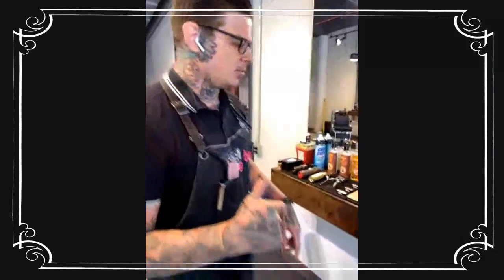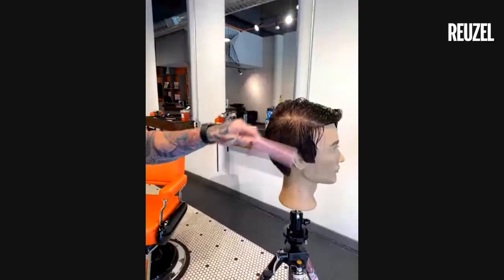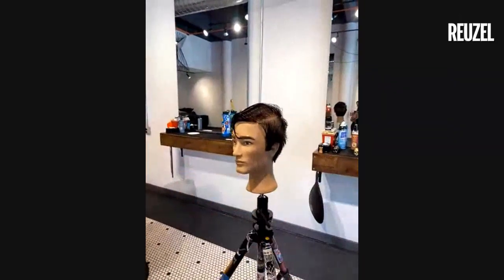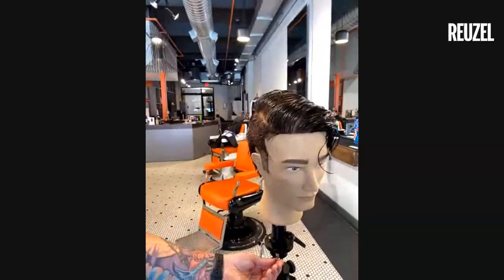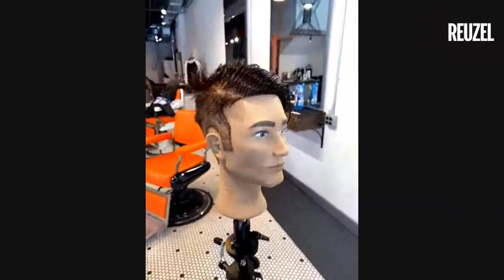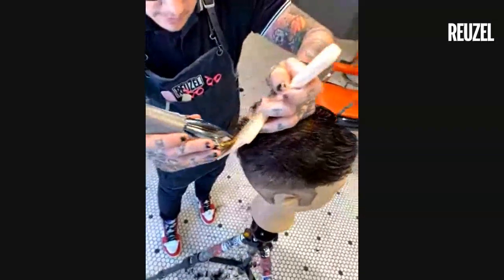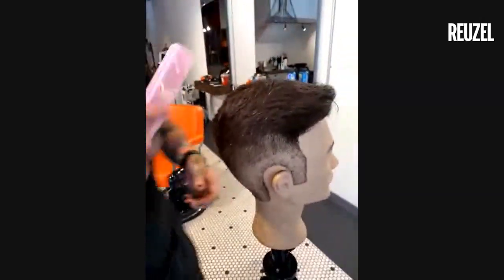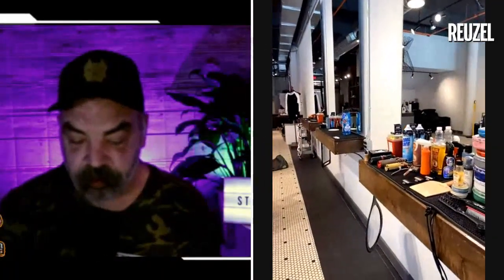REUZEL® Education- Nichloas Giberson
If you’d like a head sheet to chart out the looks, you can print one here: